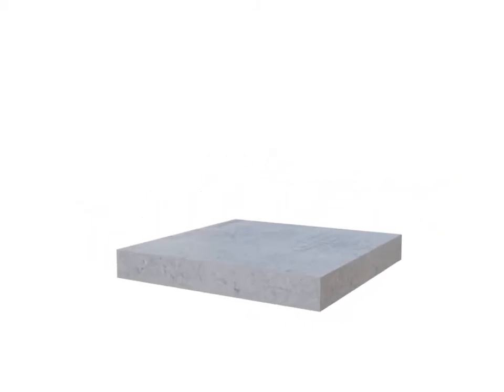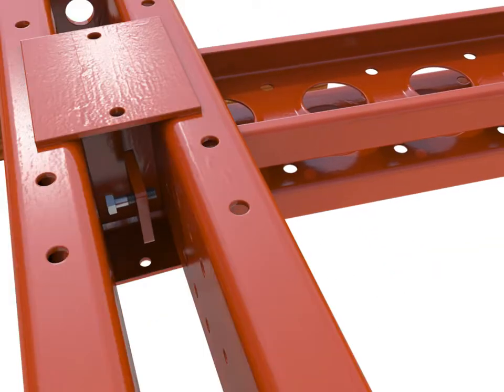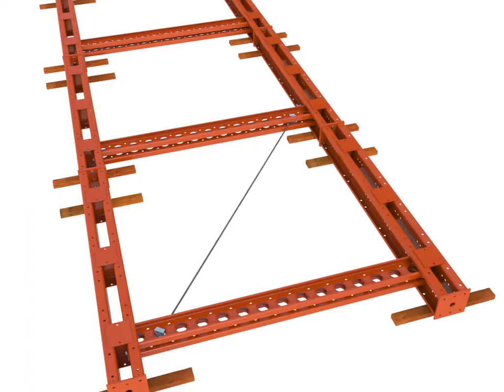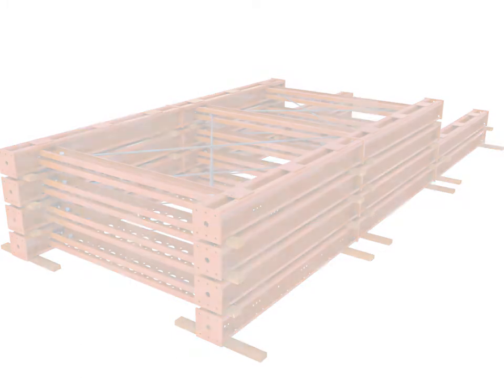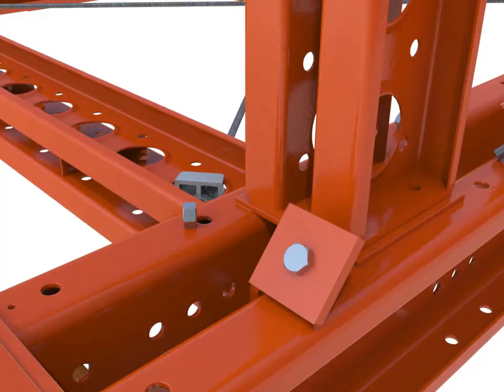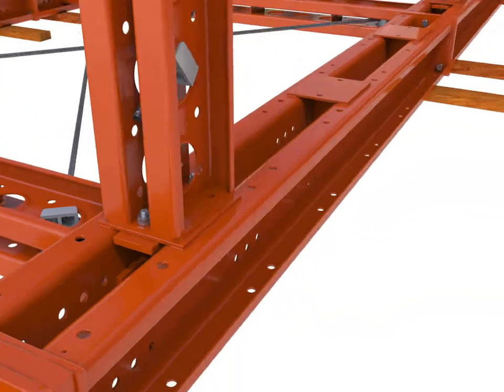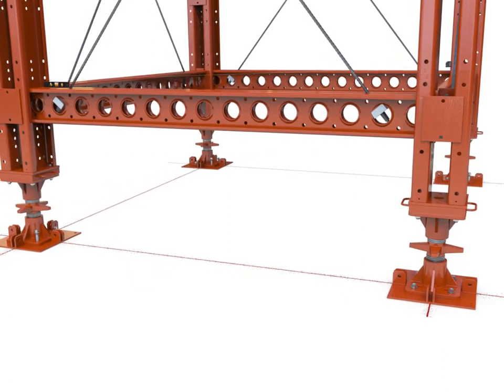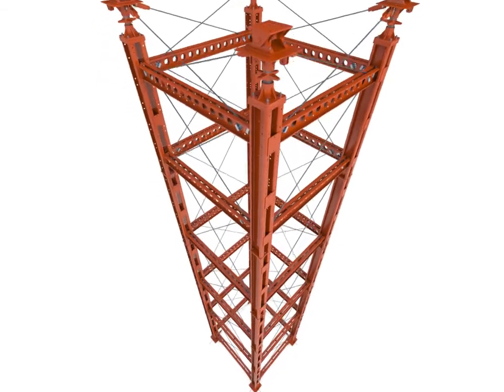Megashor Tower Erection Sequence